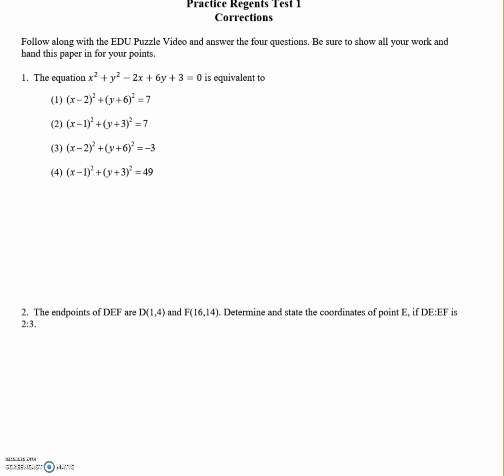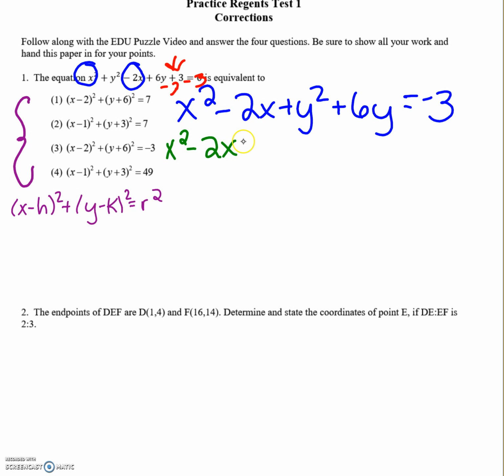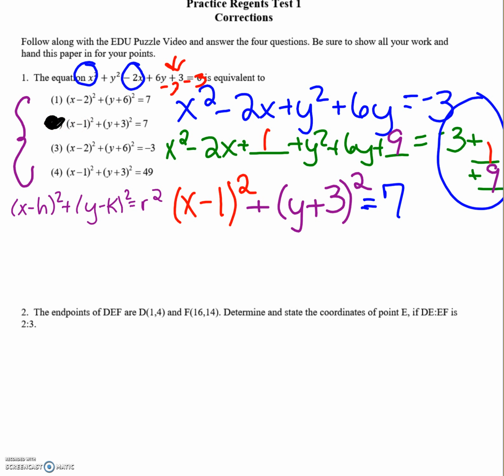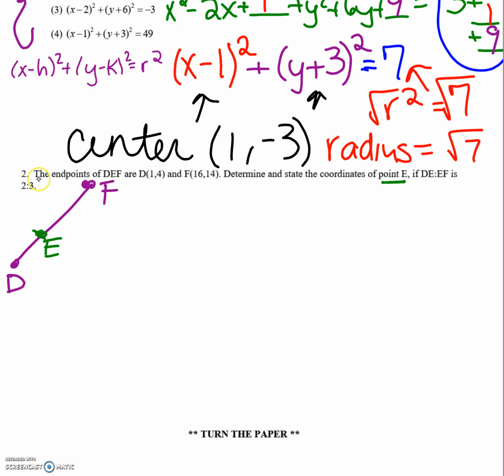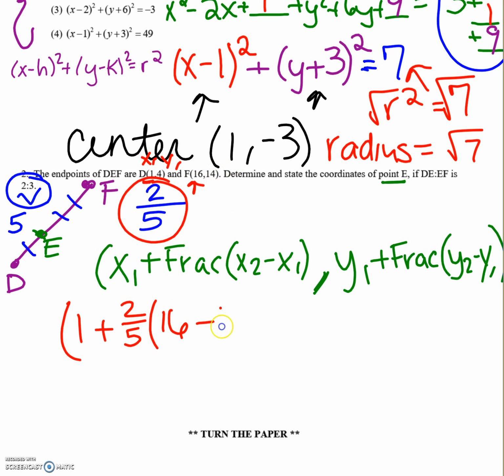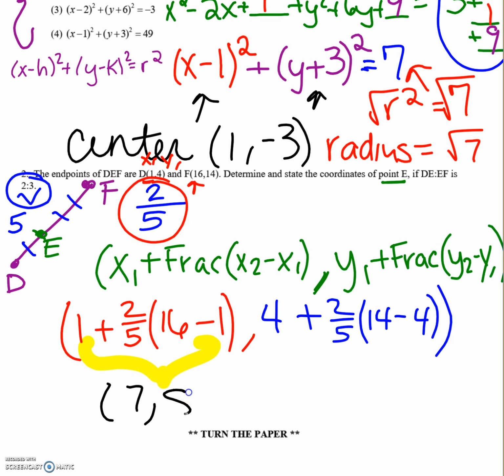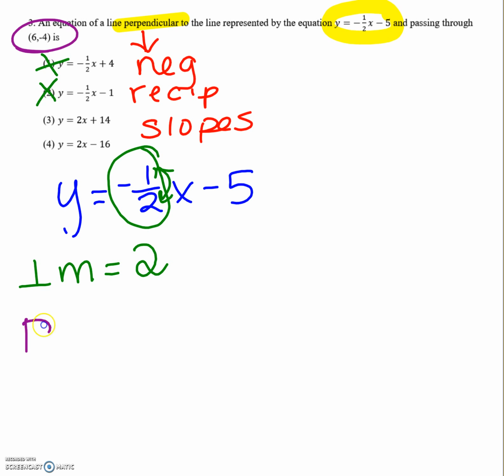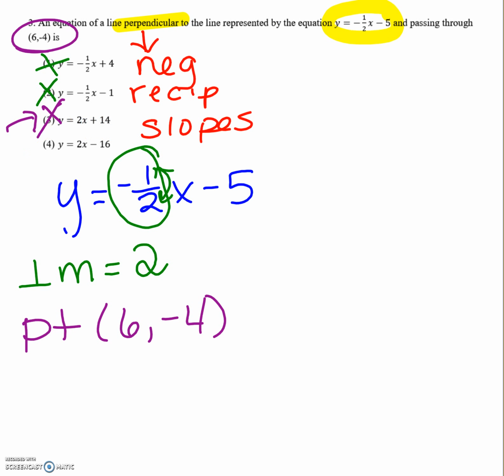Video for Practice Regents Test 1 Corrections